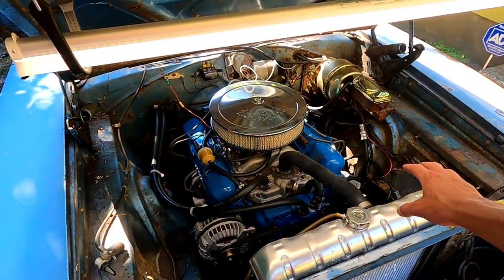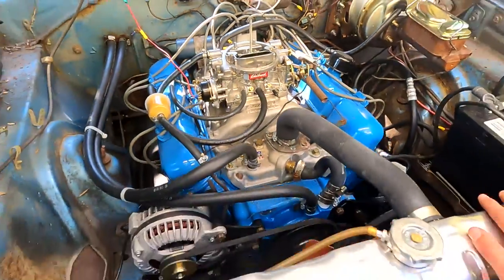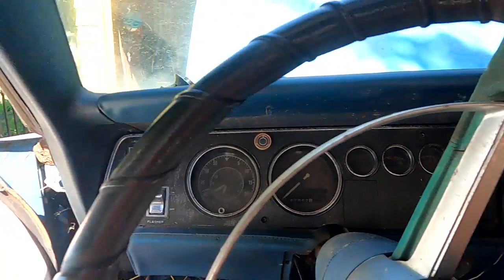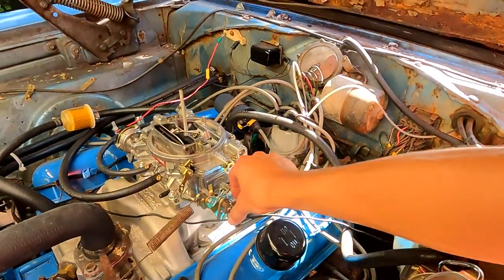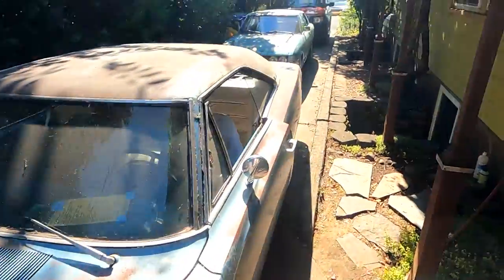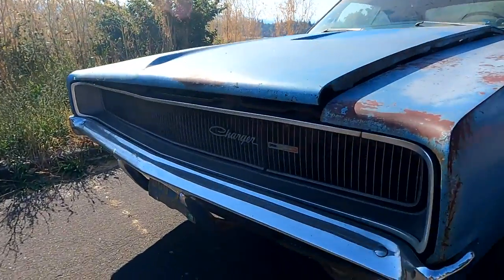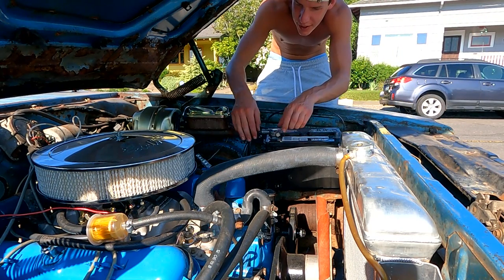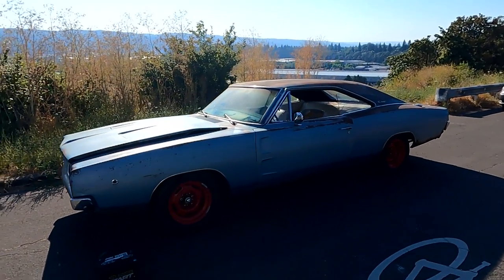1968 Dodge Charger first drive in 30 years!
This 1968 Dodge Charger has been sitting in a field since 1990. In this video we attempt to start and drive the car. Next video we will be pulling the original 318 motor and swapping in a 440 and 727 transmission!